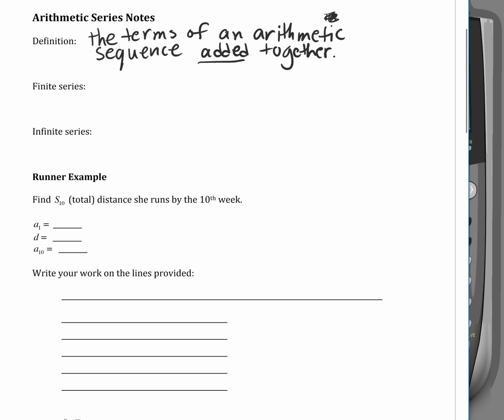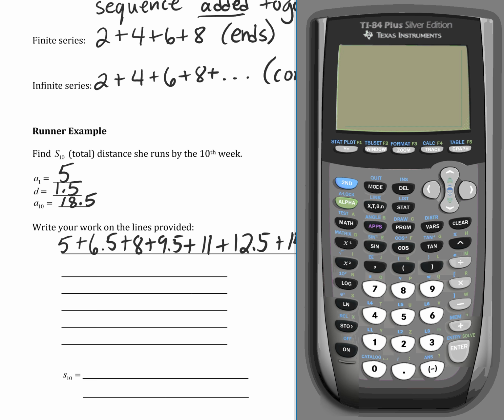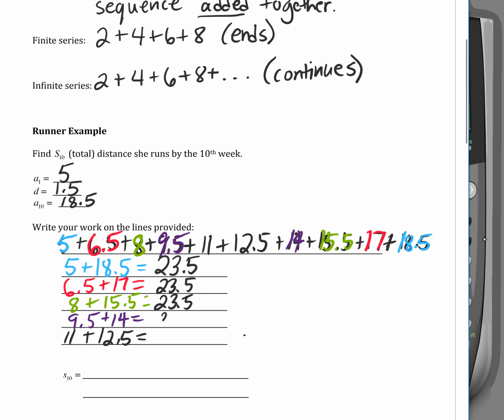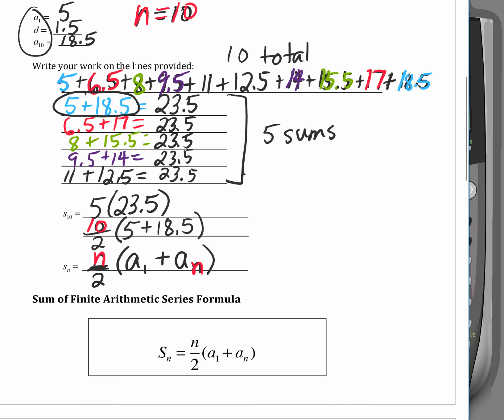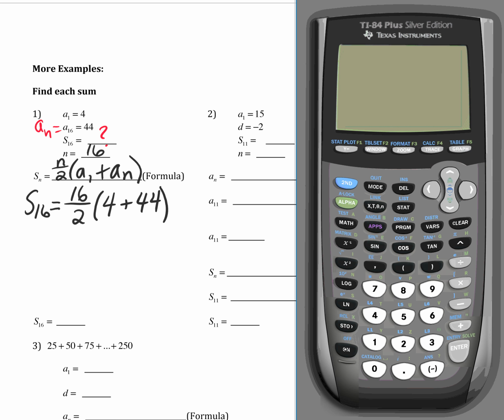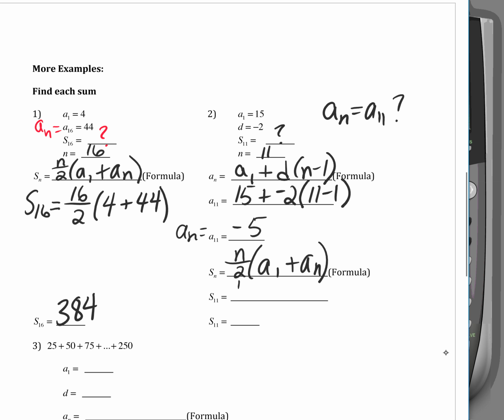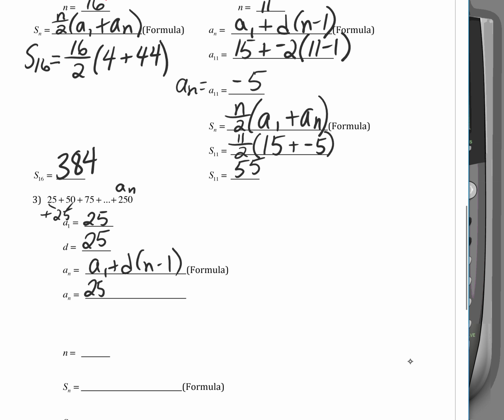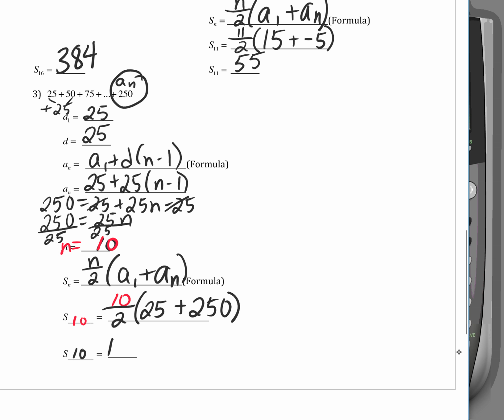Arithmetic Series Video FA2